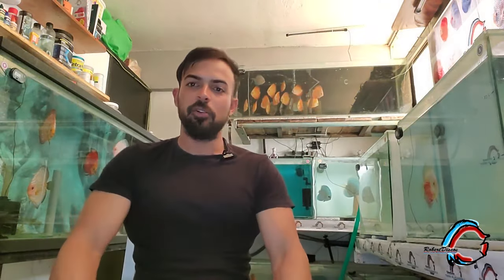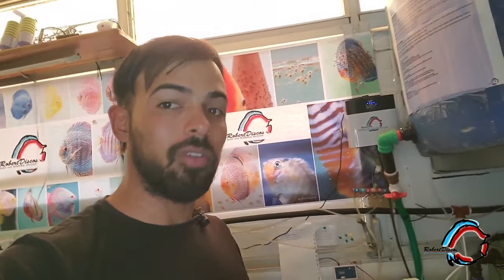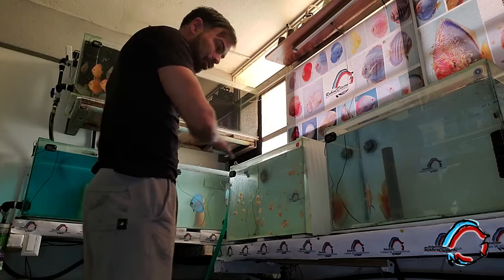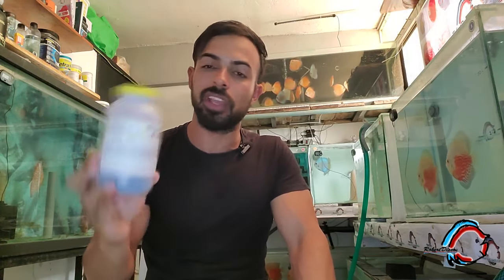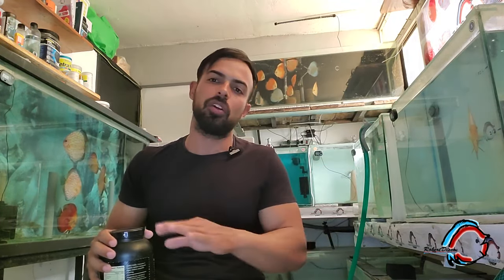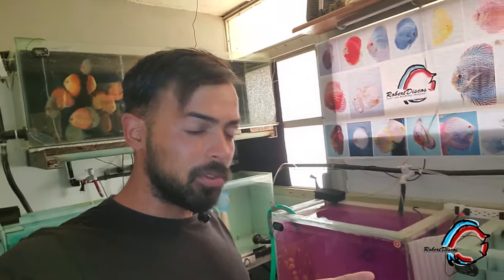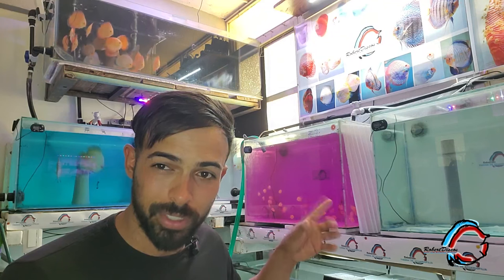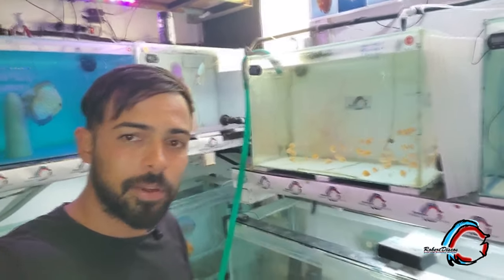Como desparasitar a las crías de peces discos con permanganato de potasio. Preparación, dosis, etc.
En este video explicaremos todo el procedimiento para desparasitar alevines de 18 días con permanganato de potasio, para combatir y prevenir el famoso parasito de agallas y la muerte de los alevines en esta etapa de vida. Explicaremos dosis, procedimiento, preparación de la solución madre etc.

En este canal la idea es ayudarlos a mantener, medicar y reproducir sus peces discos de una manera correcta y lo mas simple posible. Siempre desde mis experiencia como criador.